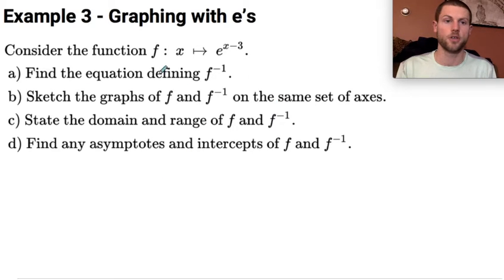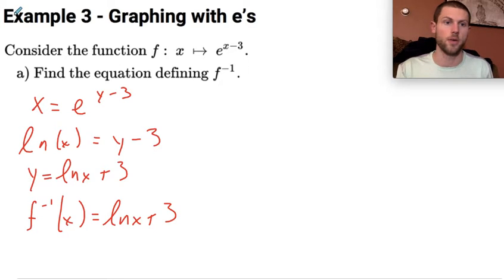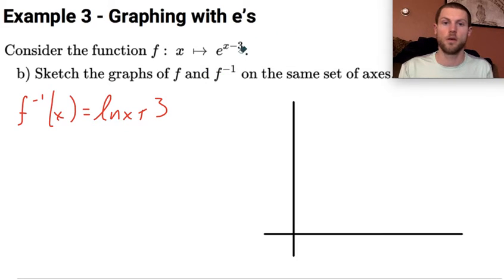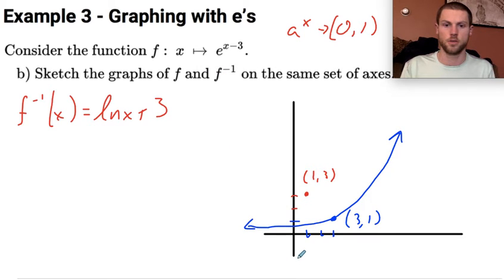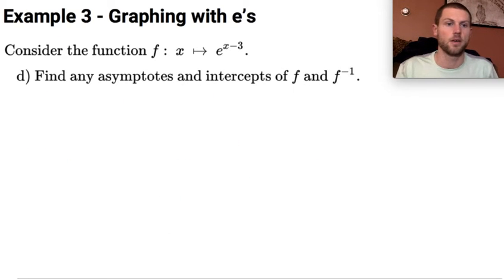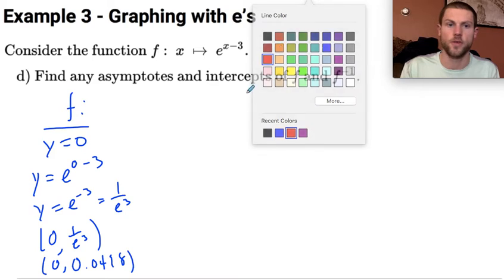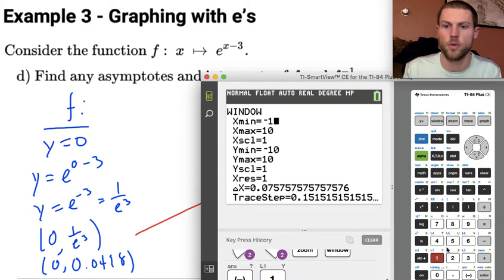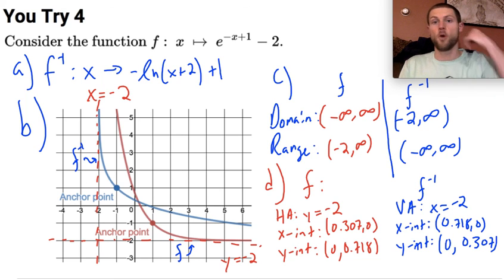Graphing e and natural log functions